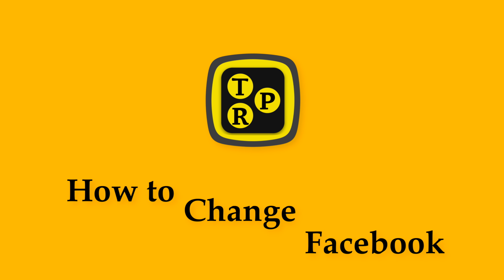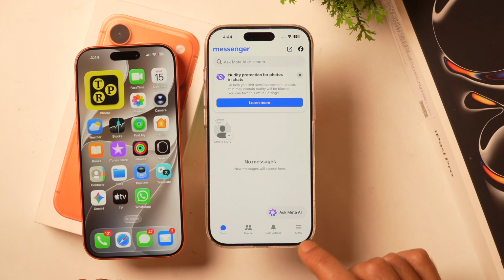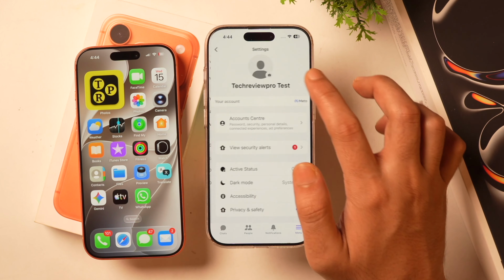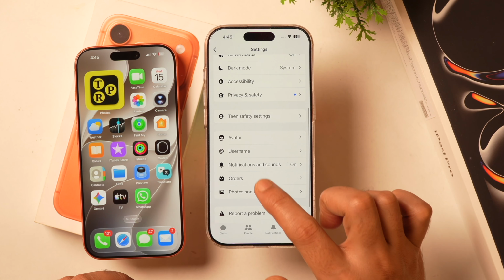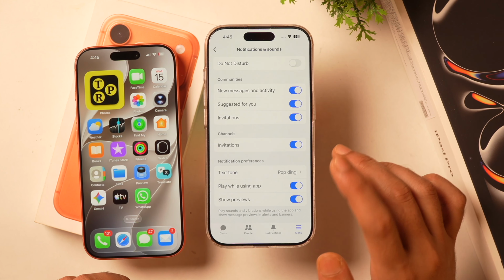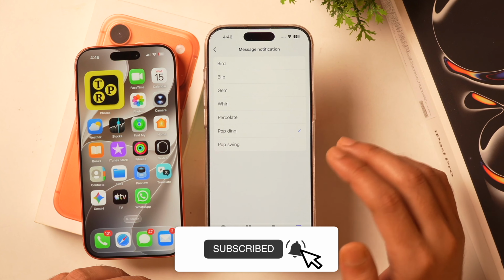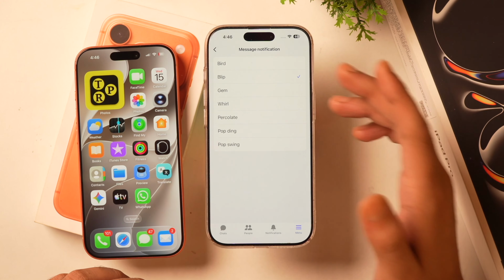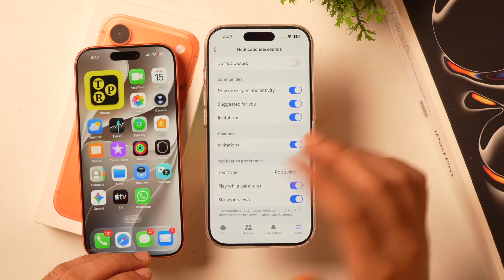How to Change Facebook Messenger Notifications Sound? Change Notification Tone of Facebook Messenger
Change Facebook Messenger Notifications Sound on iPhone, iPad or Android. Customize Facebook Messenger Notifications Sound Settings. Want to Change Messenger Altert Tone? Here is How to Change Facebook Messenger Notifications Sound. Wondering how you can Change the Notifications Tone of Messenger App on iPhone, iPad or Android? Learn How to Change Notifications Altert Tone in Facebook Messenger. Here is an easy Messenger App Custom Notification Tone Changing Tutorial to Quickly Change Messenger Messaging Alert Tone. Learn an easy method to Set New Alert Tone for Messages in Messenger App. Step-by-Step Guide to Change Messenger Notifications Sound Settings on iPhone or Android. Facebook Messenger Notification Tone Change Tutorial to Customize Facebook Messenger Notification Sound Settings.

Privacy Policy and Legal Disclosure:

👉TechReviewPro is a participant in the Amazon Services LLC Associates Program as well as some other affiliate advertising programs designed to provide a means for sites to earn advertising fees by linking to Amazon.com. Also, this video contains other affiliate links & product recommendations.
However, our recommendation is always based on the merit of the products and is not influenced by other factors. This supports us financially in purchasing better gadgets and gear, and this is the reason why we can bring more free information in the form of high-quality videos for you. Thank you! Disclosure